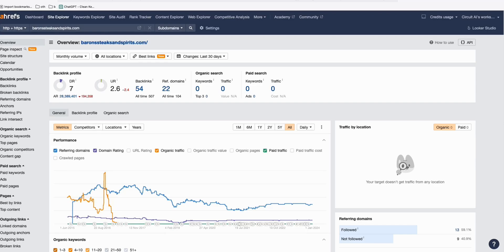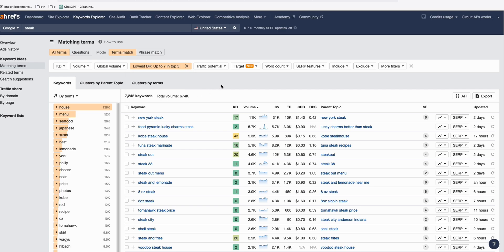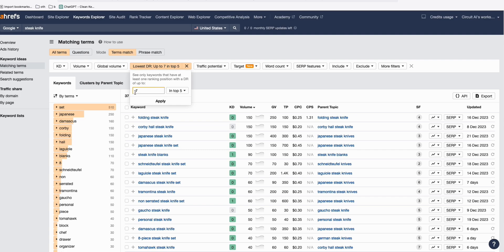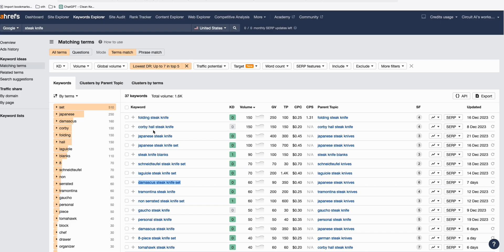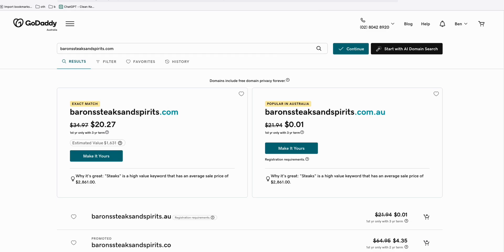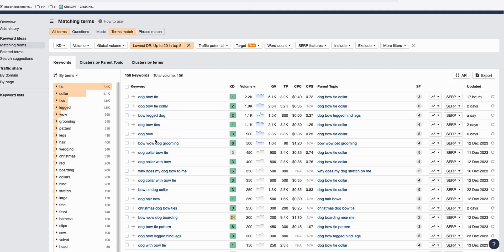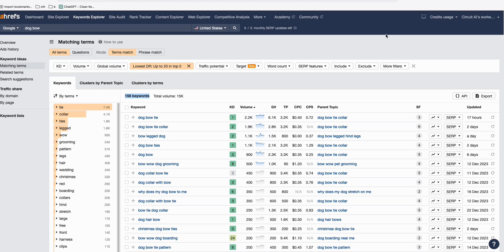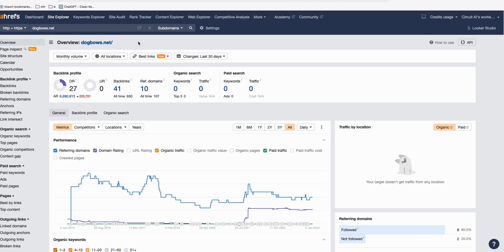Expired Domain to be Rebuilt with AI SEO worth 600k Traffic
Get the domains now